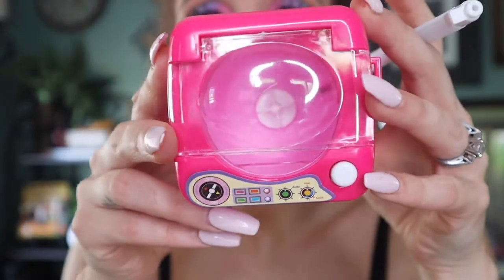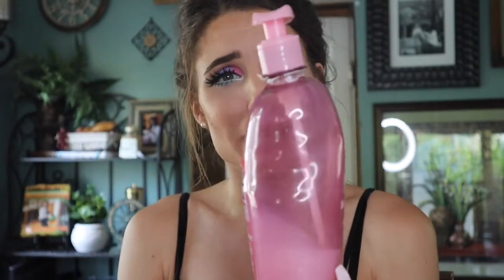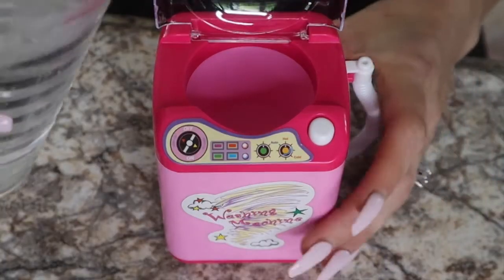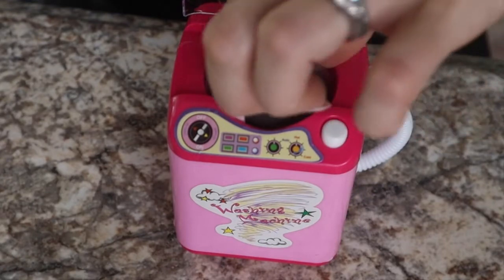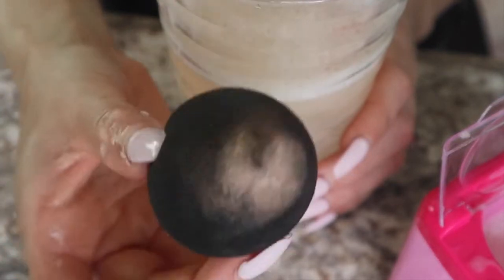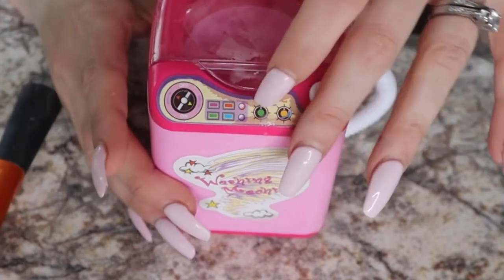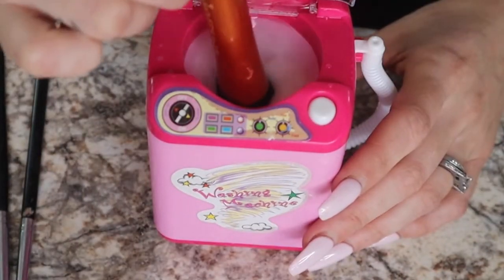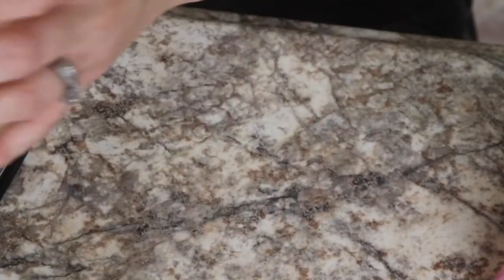**TESTING THE INSTAGRAM BEAUTY BLENDER WASHING MACHINE**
Today we are testing out a super gimmicky beauty product - the Beauty Blender Washing Machine! Do I think it's going to work the way it says it will? Absolutely not! But I figured it would still be fun to try it out here on camera!

As always,
xoxo Shane

xoxo Shane